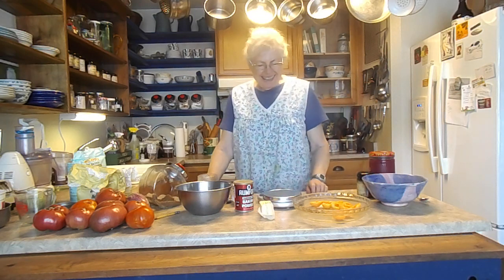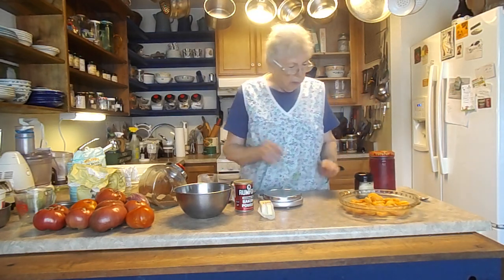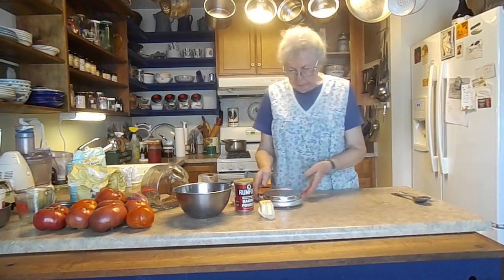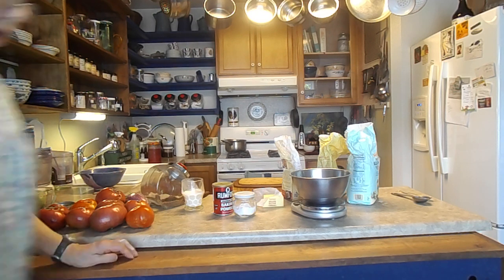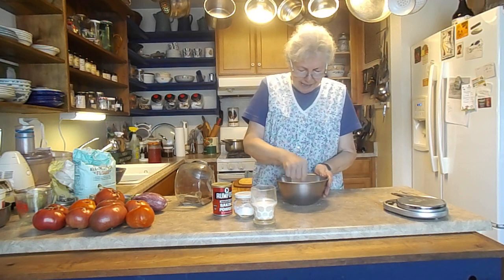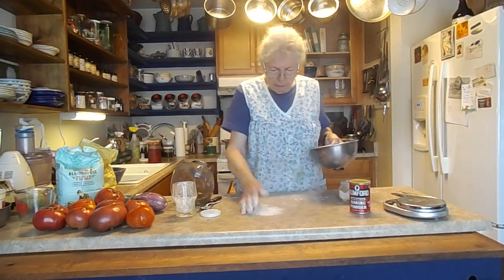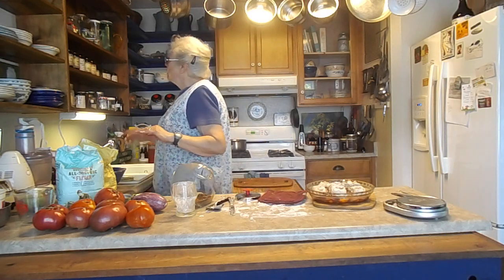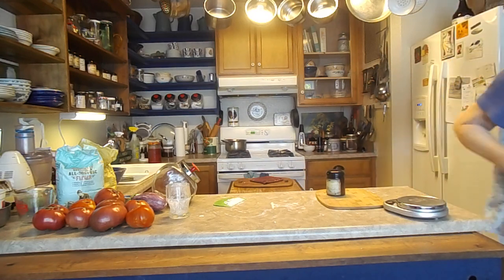How I survive the eighties -- ONE, TWO, THREE COBBLER